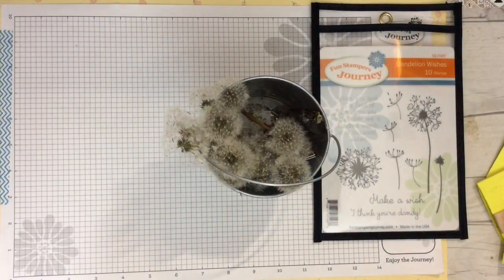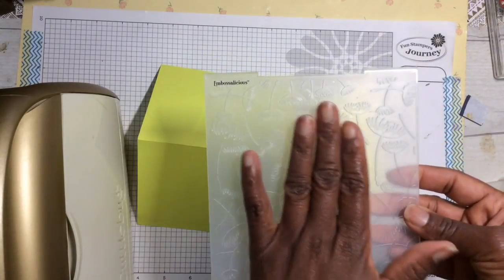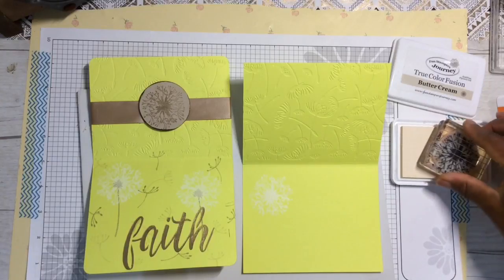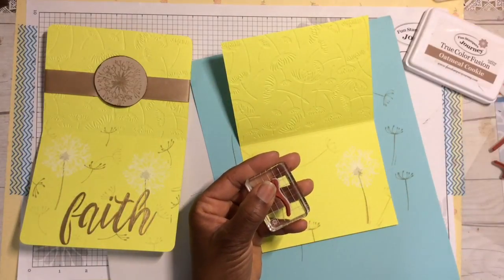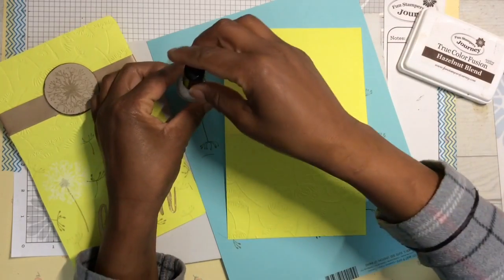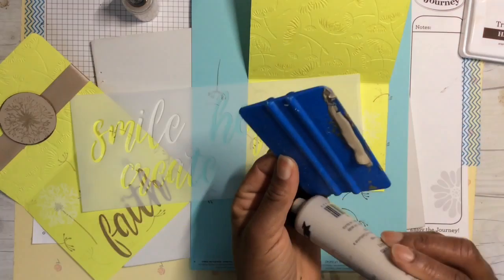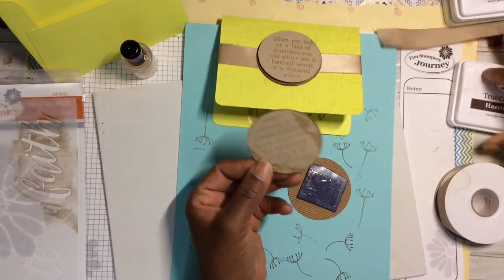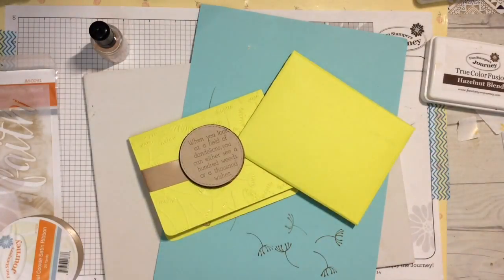Fun Stampers Journey-MAKE A WISH DANDELION CARD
Dandelions are growing wild in my neck of the woods!  I decided to commemorate the early arrival of spring by using our Dandelion Wishes Stamp set to create a memorable card.  Blessings..

CARDSTOCK
Sour lemon cardstock
Oatmeal cardstock

INK PADS
Butter cream pigment ink
Oatmeal ink pad
Hazelnut ink pad